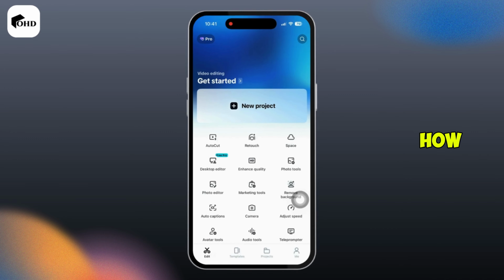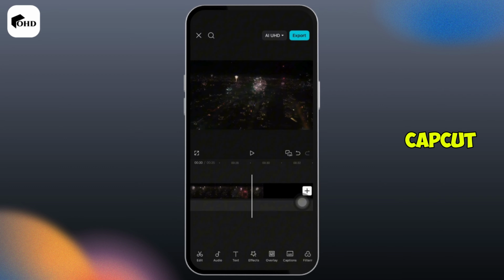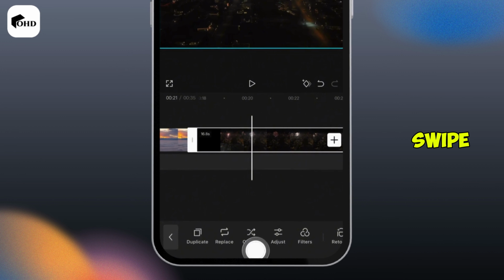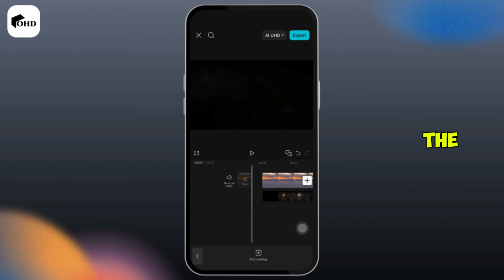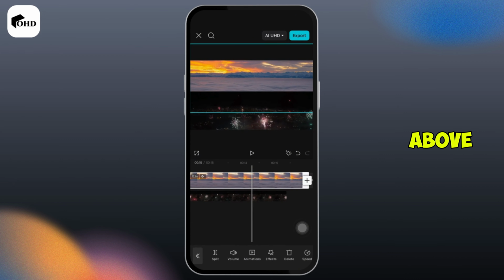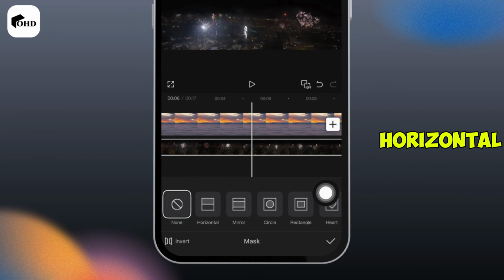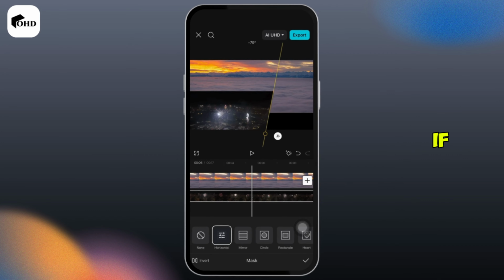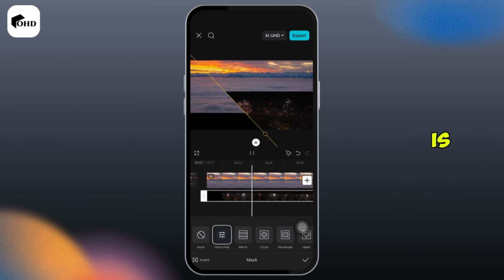How to Put Two Videos on One Screen in CapCut (Split Screen) | 2026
Want to show two videos playing at the same time in CapCut? This guide shows how to create a split screen video using Overlay and Mask so both clips appear on one screen cleanly.

Put two videos on one screen in CapCut

Use Overlay to stack videos

Apply Split Screen (Horizontal Mask)

Adjust position for a clean layout

Timestamps

00:05 Intro

00:20 Add videos & use Overlay

00:50 Split screen using Mask

Steps

Open CapCut → tap New Project

Select two videos from your gallery

Tap the second video on the timeline

Swipe options and tap Overlay

Drag the overlay clip to the start of the timeline

Move one video up and the other down

Tap the overlay clip → scroll right → tap Mask

Choose Horizontal

Adjust the split using two fingers

Fine-tune positioning → Export

That’s it — your split screen video is ready.